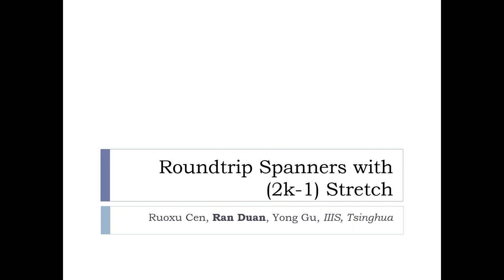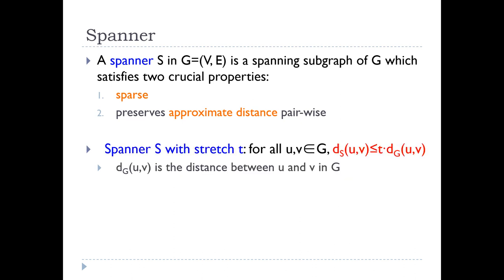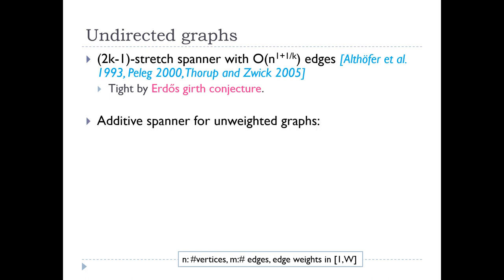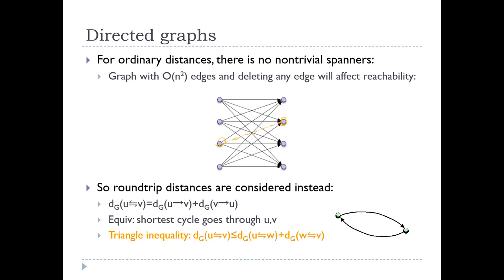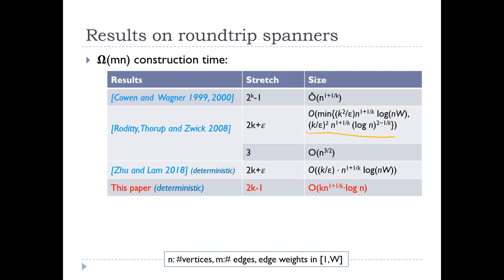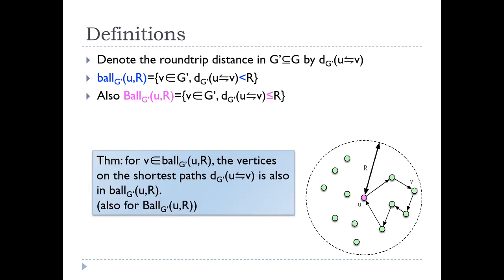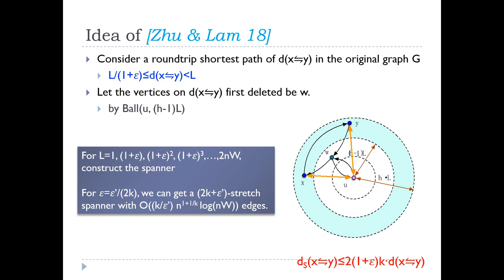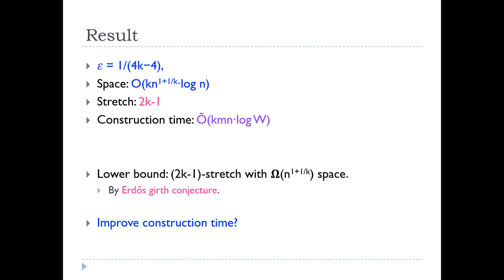C1.F – Roundtrip Spanners with (2k-1) Stretch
ICALP-A 2020
Roundtrip Spanners with (2k-1) Stretch
Ruoxu Cen, Ran Duan and Yong Gu